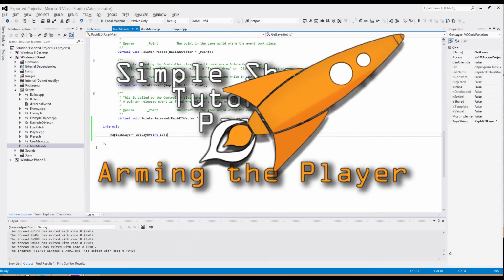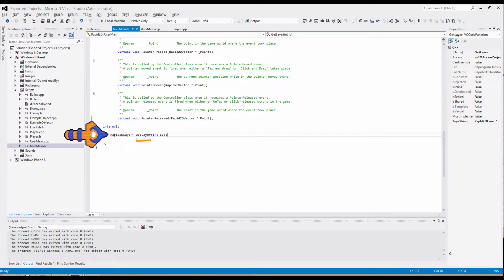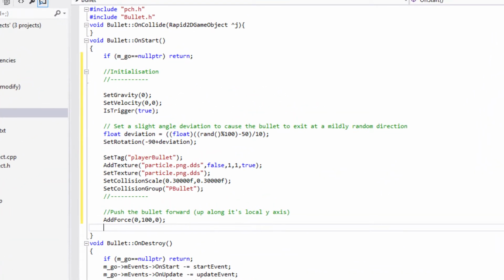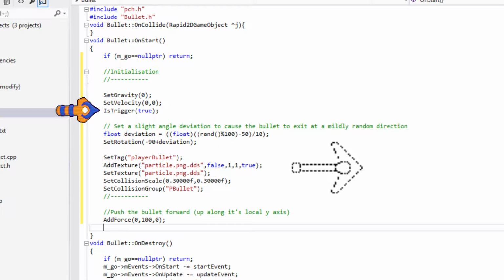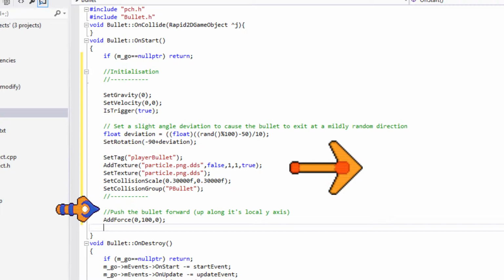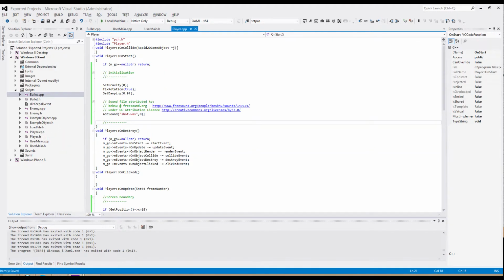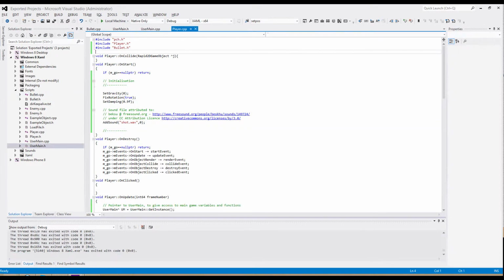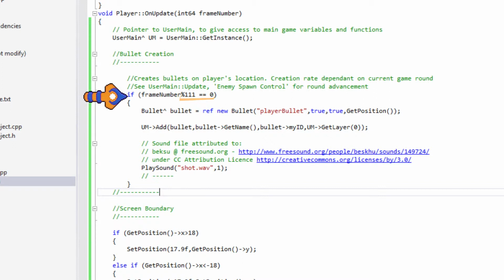Rapid2D Simple Shooter Tutorial [3/7] - Arming the Player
Across a series of 7 videos, we will guide you through the creation of a side-scrolling shooting game from moving objects all the way through to the Game Over.

This part will show you how you can pack more action into your players. By the end of this video, your players will be firing all by themselves!

Useful Links:

▼ Simple Shooter Final Game
        ○ [AVAILABLE ON 26th JULY!]
▼ Dreamspark (if you are eligible, you can get advanced access to the above microsoft products!)